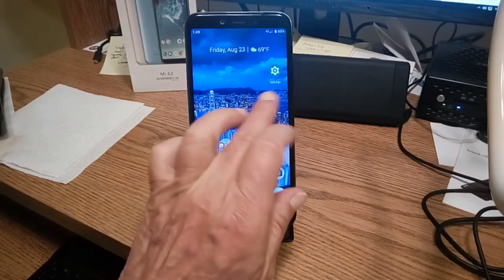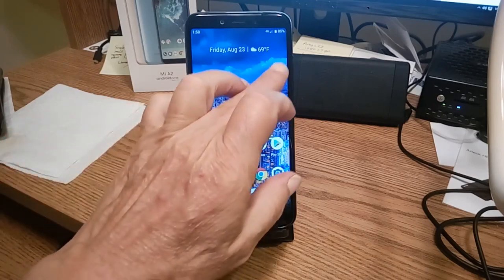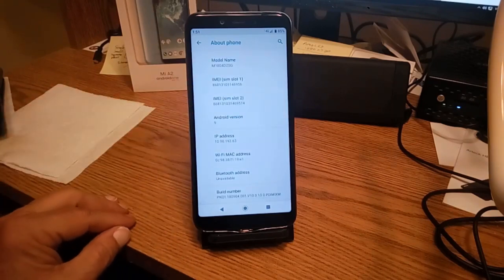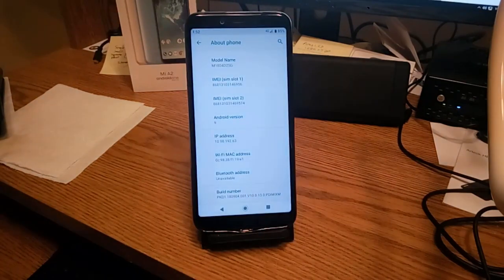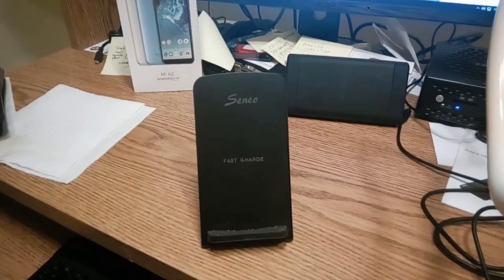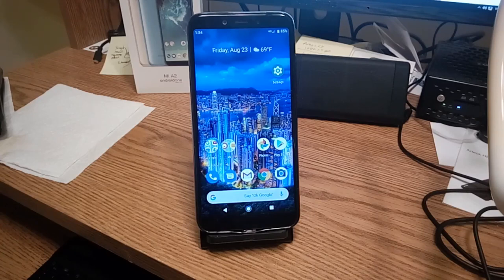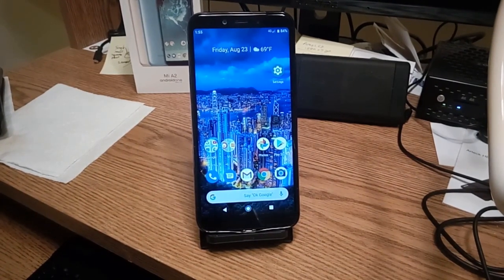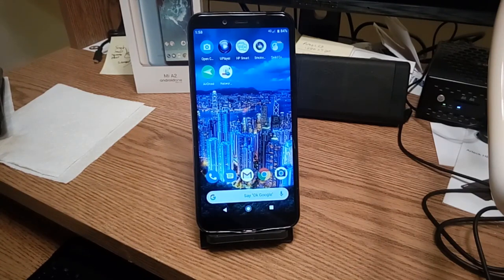Xiaomi Mi A2 Has Android 9 Already, Less Than 2 Hours After Unboxing!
Today we have a short followup on the Xiaomi MiA2. The AndroidOne system made for some serious quick updates last night. Watch the whole video and check the links below for pricing and details!

Videos or Links mentioned in this video:
Xiaomi Mi A2 Phone